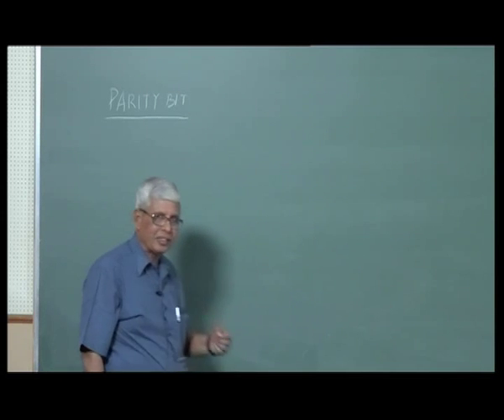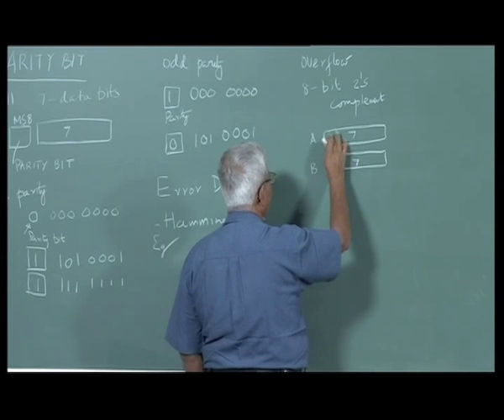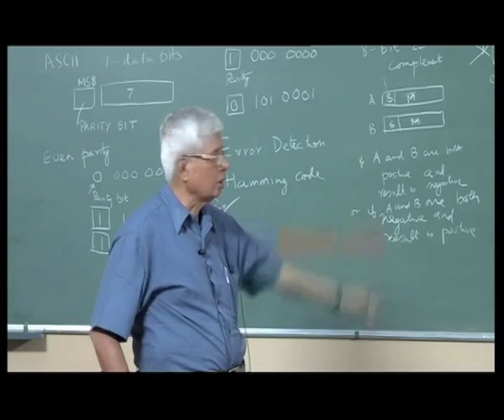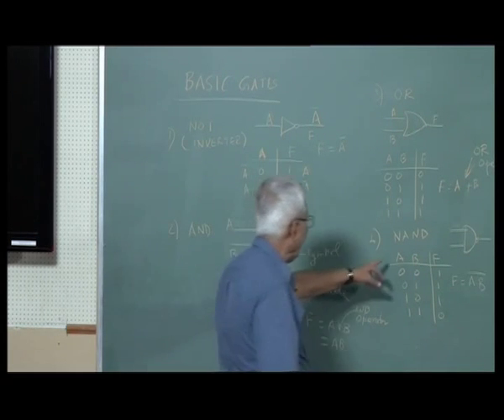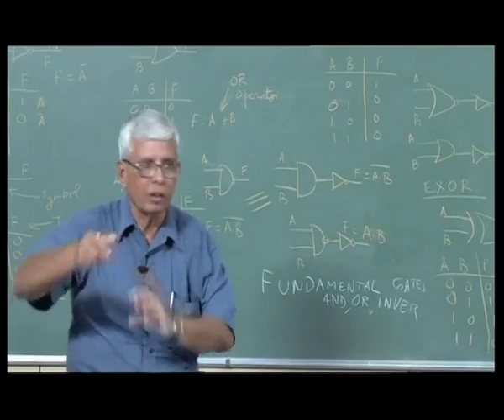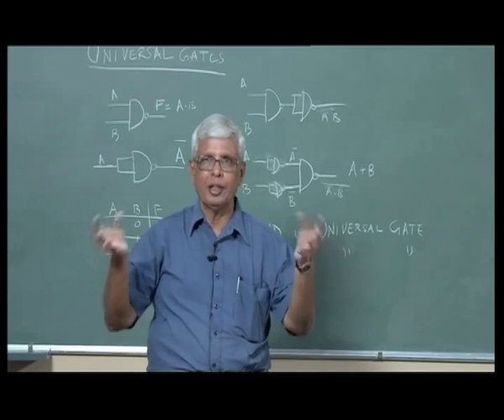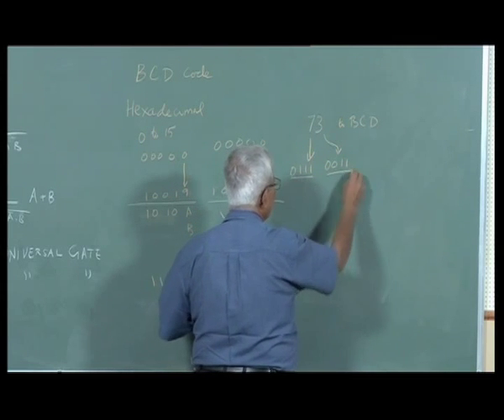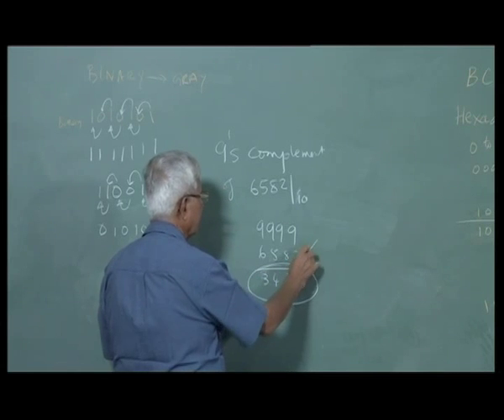Mod-01 Lec-05 Review of First Four Lectures and Introduction to logic Gates